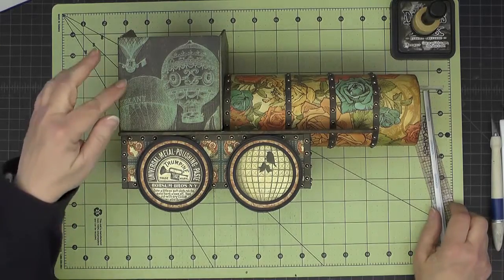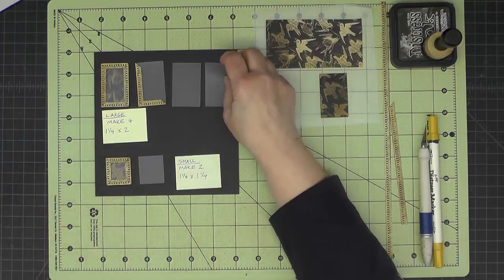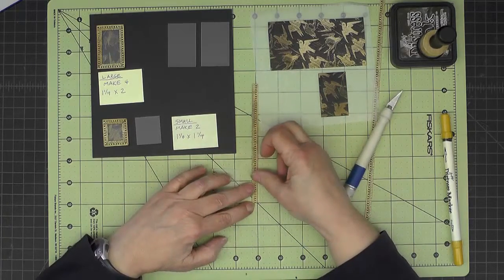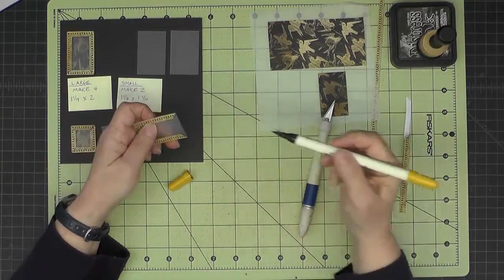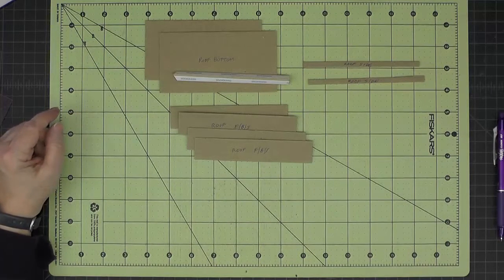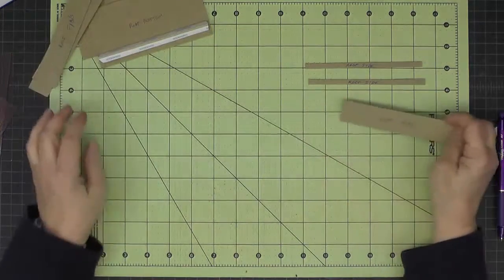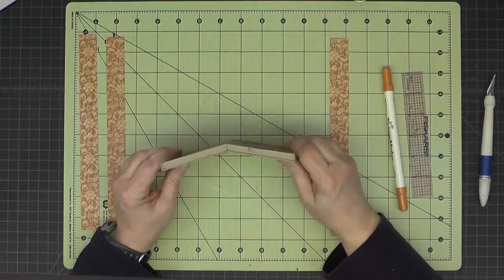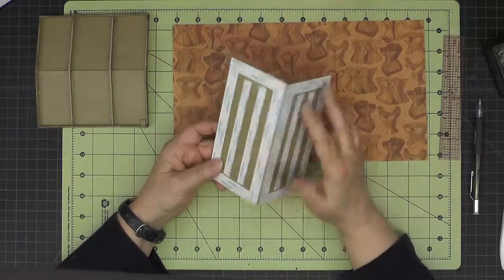Part 9 - Cab Finishing (Steam(punk) Locomotive)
Part 9 of the 18 part video series showing the construction of the Steam(punk) Locomotive paper crafting project.  This original design by CraftKnifeChronicles is made of chipboard and paper.